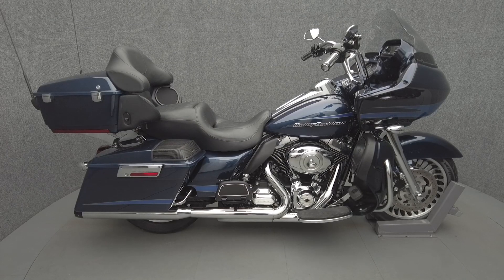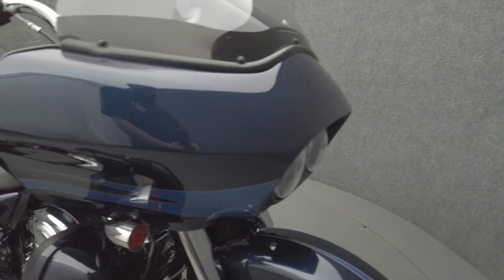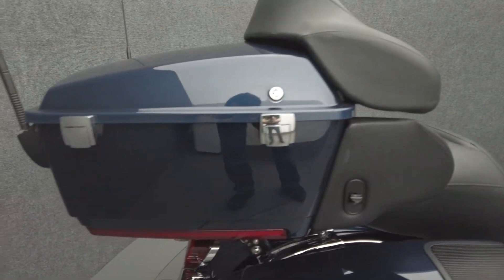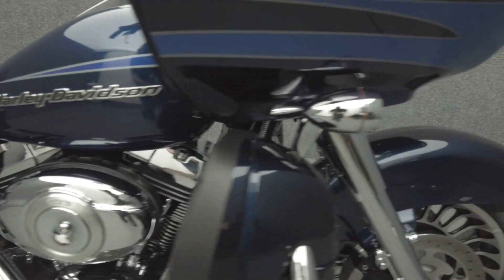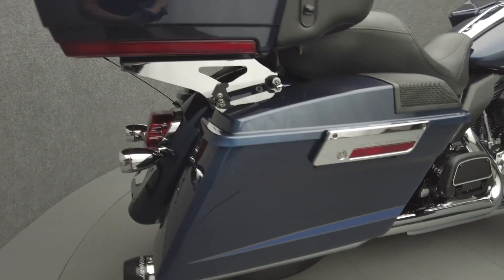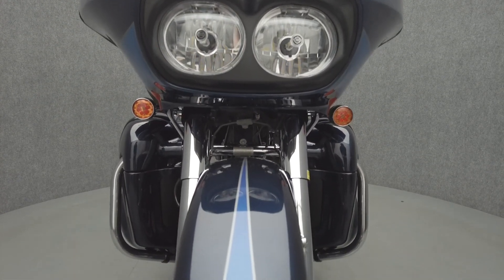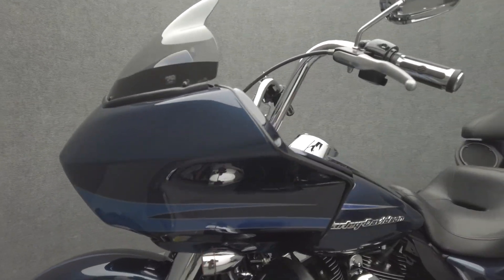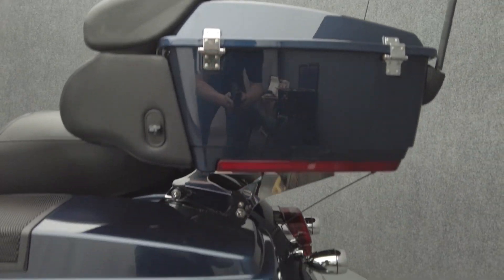2012 HARLEY DAVIDSON FLTRU ROAD GLIDE ULTRA W/ABS - National Powersports Distributors